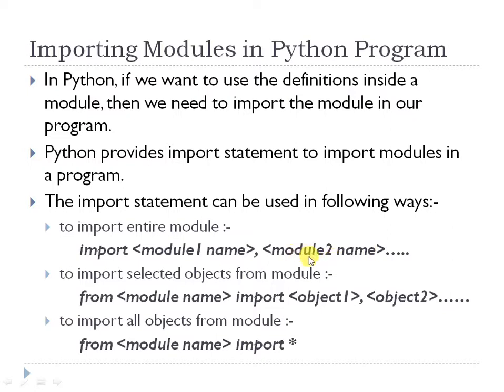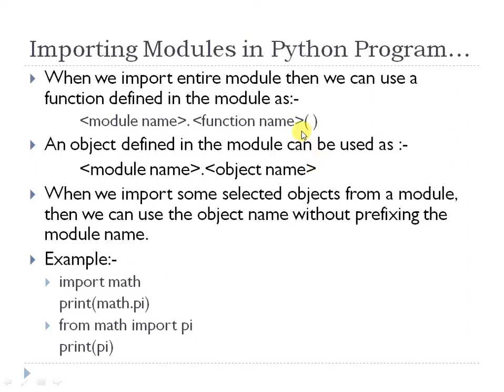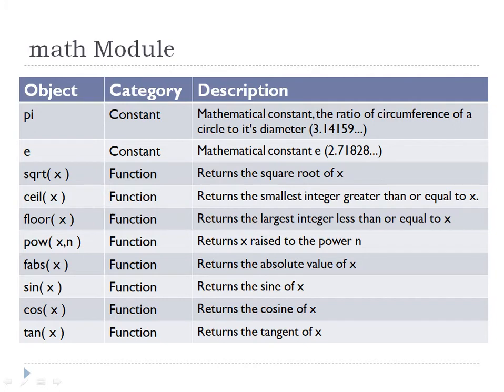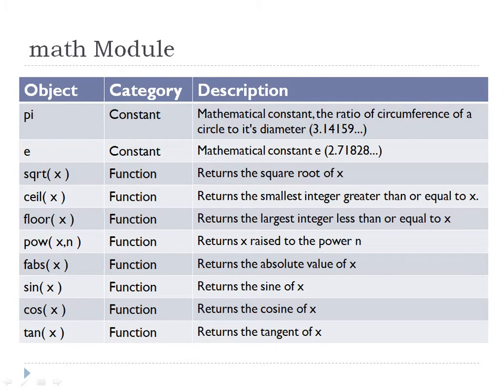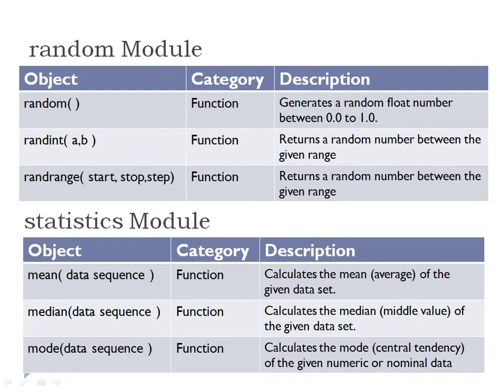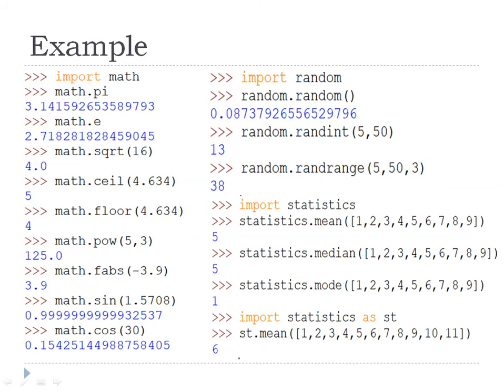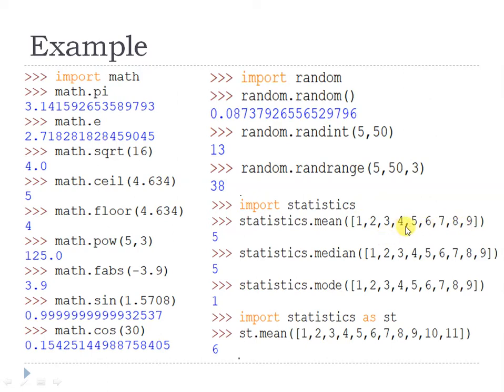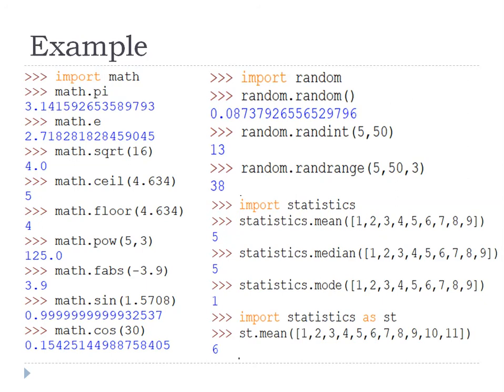Unit II || Modules in Python || CBSE Class XI Computer Science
The video covers the chapter Python Modules as part of Unit II of class XI Computer Science syllabus for the session 2020-21 prescribed by CBSE.
The lesson covers following topics in detail:-
1. Introduction to Modules
2. Importing the Modules
3. Examples of Modules
4. Functions under Modules